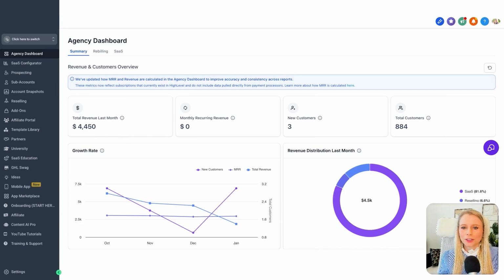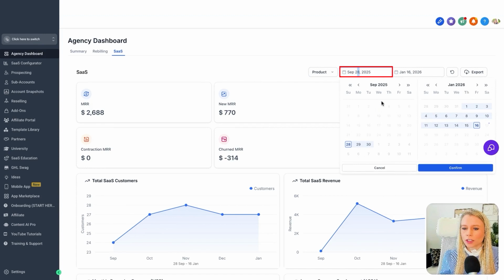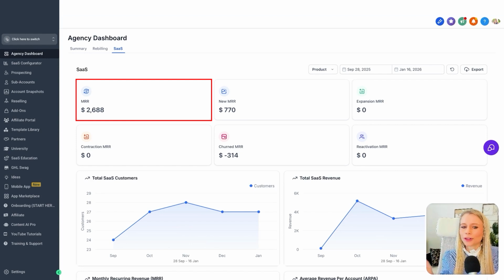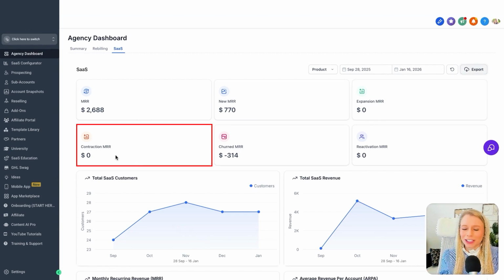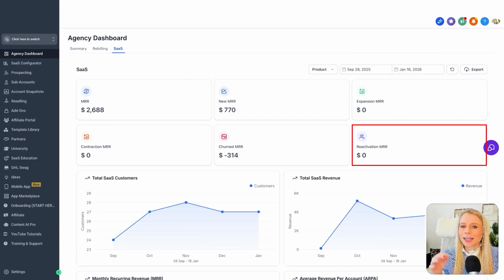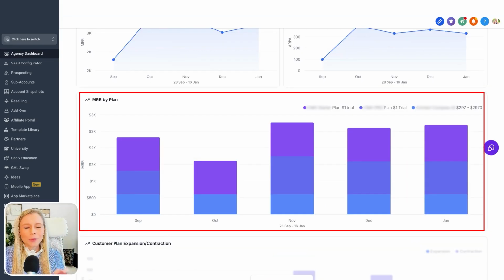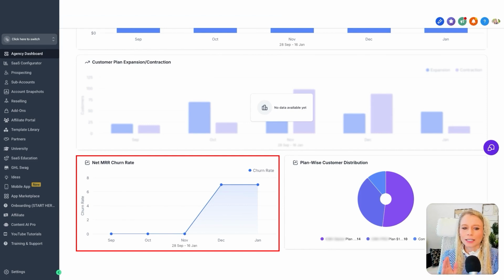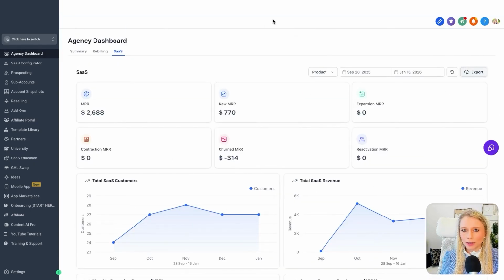See Your Real Revenue: MRR, Expansion, and Churn in GoHighLevel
How To Track Revenue Growth and MRR Fast Using The MRR Dashboard on GoHighLevel

Master Monthly Recurring Revenue (MRR) inside HighLevel’s Agency Dashboard and make smarter SaaS decisions with confidence. This video breaks down the SaaS Analytics tab—what it measures, how MRR is calculated, and which events drive your growth metrics—so you can track performance, reduce churn, and forecast with clarity.

What you’ll learn:

How to access Agency Dashboard: SaaS, filter by product, date range, and export CSVs
The MRR components: MRR, New, Expansion, Contraction, Churned, and Reactivation MRR
How event-based lifecycle changes (new, upgrade, downgrade, cancel, reactivate) update MRR
Reading charts for Total SaaS Customers, Revenue by Month, Total MRR, ARPA, MRR by Plan
Interpreting Net MRR Churn Rate and Plan-Wise Customer Distribution
What’s included vs excluded: HighLevel-managed subscriptions only; no one-time fees or external Stripe items
Normalizing recurring charges to monthly values (annual divided by 12) and USD currency handling
Why HighLevel numbers may differ from other tools (inclusion logic, timing, proration, currency)
Status meanings and how paused vs cancelled subscriptions affect MRR and reactivation
Outcomes:

Build reliable SaaS reporting with consistent, auditable MRR methods
Identify growth levers with New/Expansion MRR and plug leaks causing Contraction/Churn
Improve planning and investor-ready metrics using ARPA, plan-level MRR, and churn insights
Align ops and finance with clean exports and standardized definitions
Perfect for agencies on the Pro plan tracking SaaS subscriptions natively in HighLevel. Learn how trials convert to paid MRR, how upgrades/downgrades roll into Expansion/Contraction, and how reactivations are credited. Get the clarity to optimize pricing, packaging, and retention strategies.